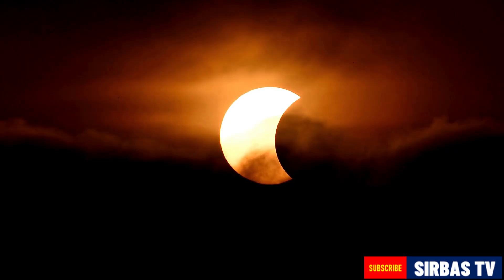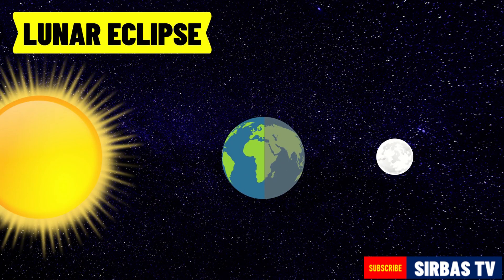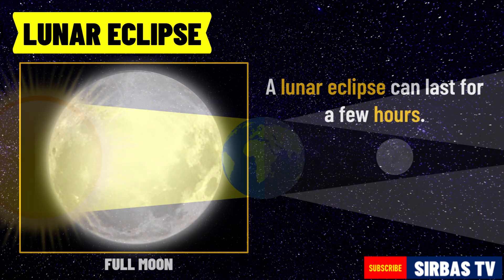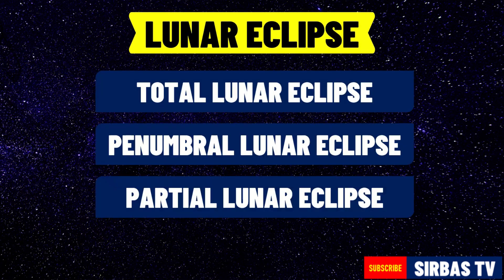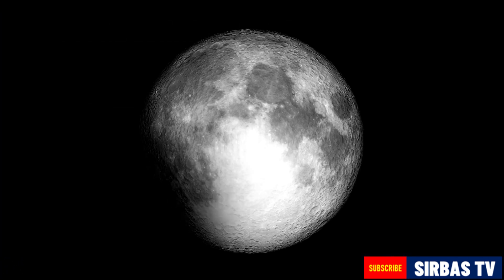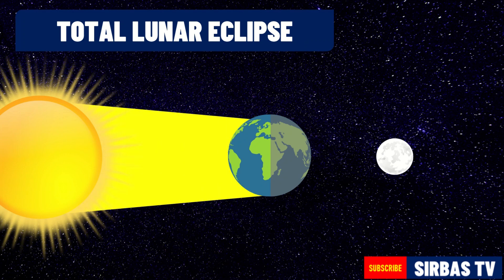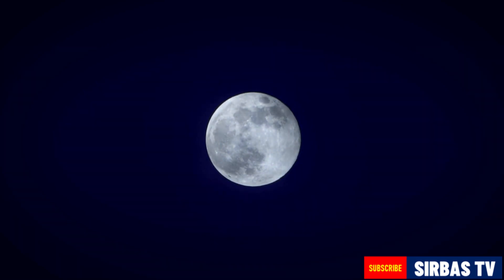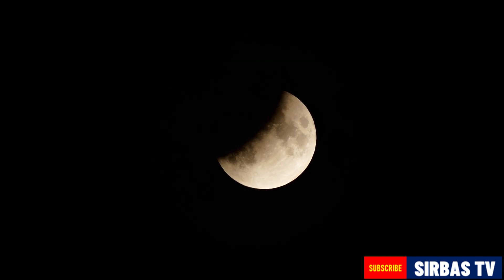LUNAR ECLIPSE AND SOLAR ECLIPSE TYPES OF LUNAR ECLIPSE SCIENCE 7 QUARTER 4 WEEK 6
Science 7 Fourth Quarter Videos

-Sir Bas